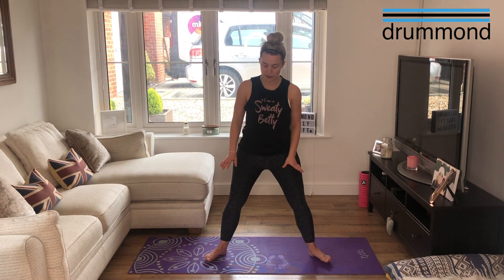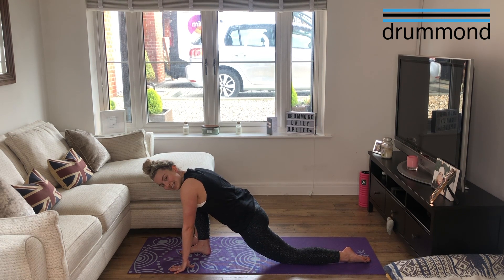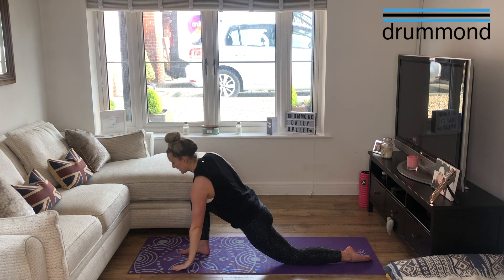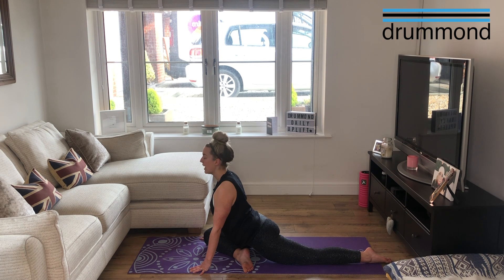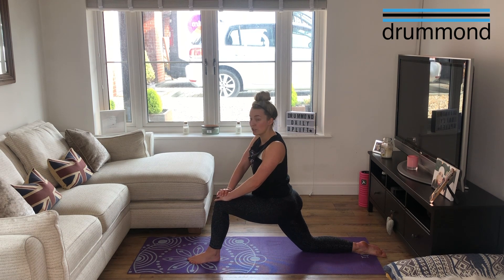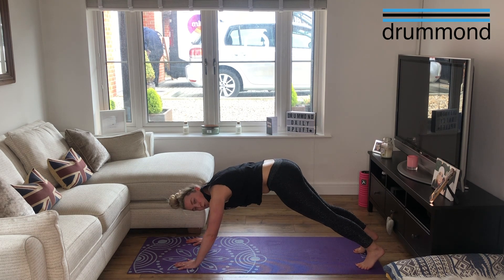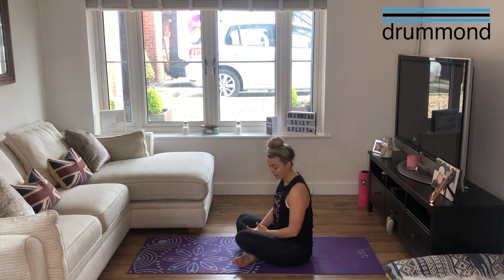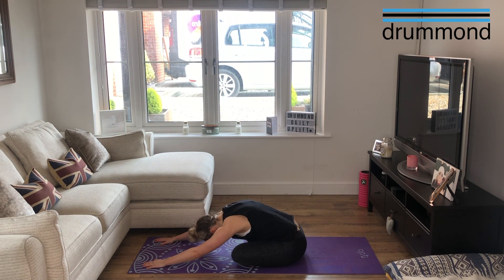Your Daily Uplift - Day 25!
Do you feel like your hips have been getting tight while you've been at home for the last few weeks! Never fear, Freddie's back with more yoga today specifically to stretch out your hips and glutes. We hope you've been enjoying the daily uplifts - let us know if you have any requests - we're here to help you get moving and smile!